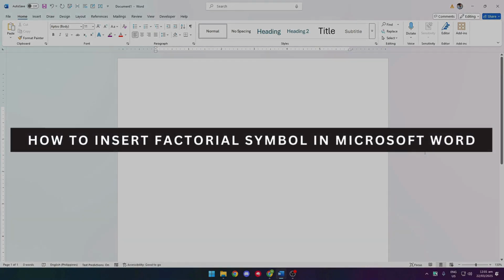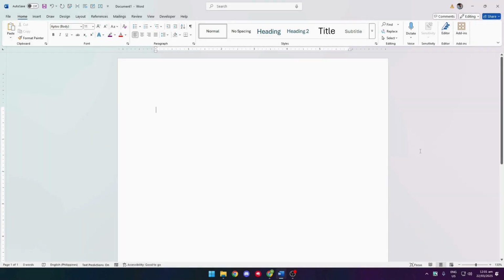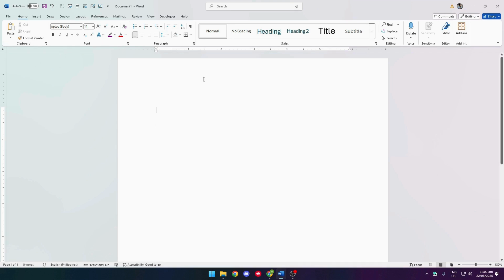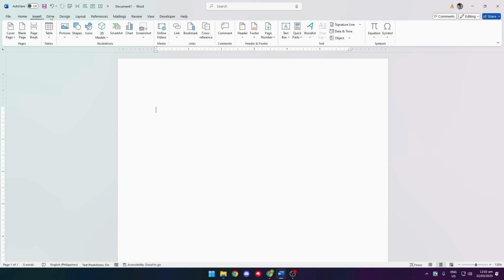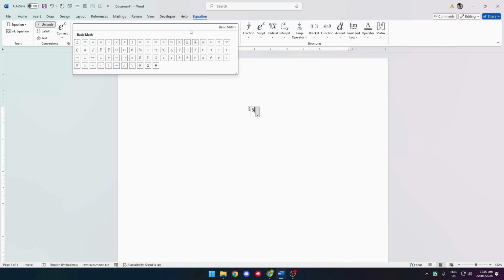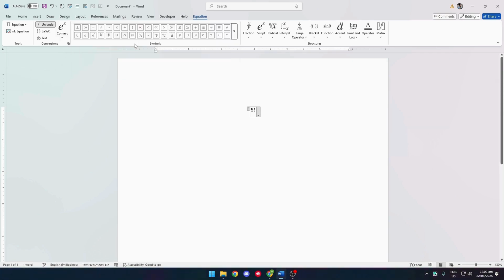How to Insert a Factorial Symbol in Microsoft Word | MS Word Tutorial (2027)